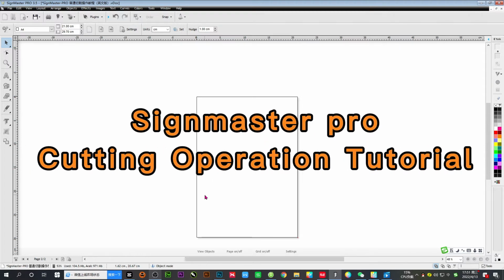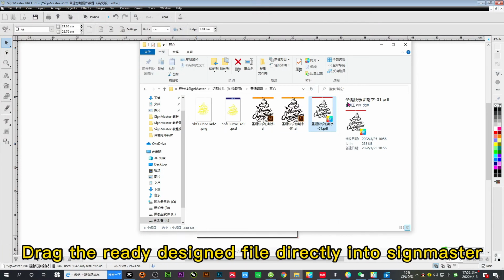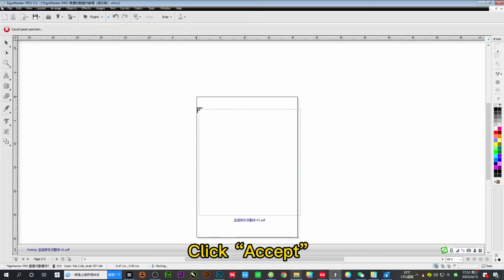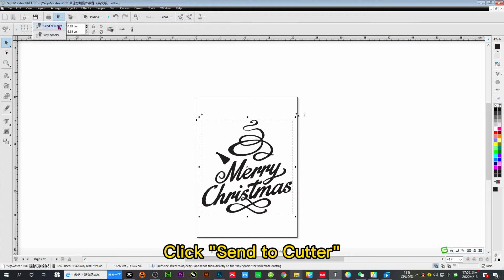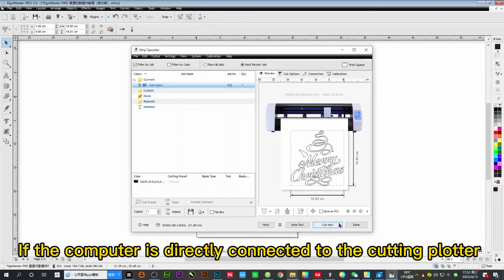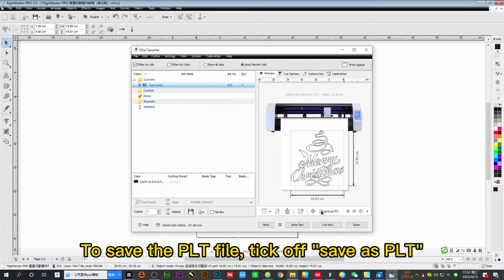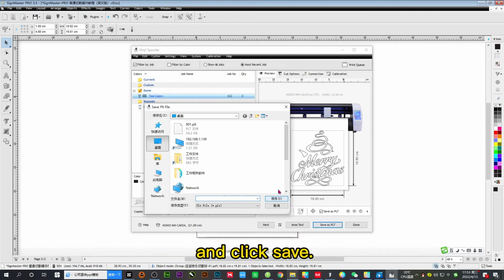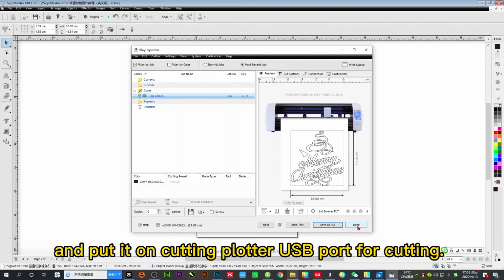How to Use SignMaster PRO for Normal Cutting？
1. Easy to  Use Signmaster Pro for Normal Cutting Sticker
2.One By One Teaching Process